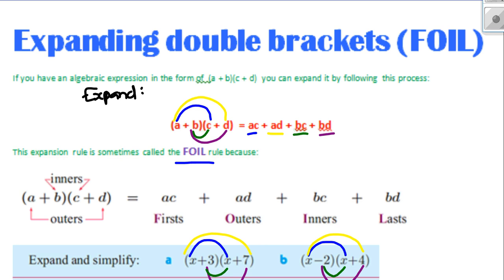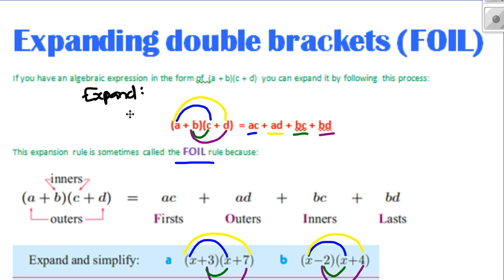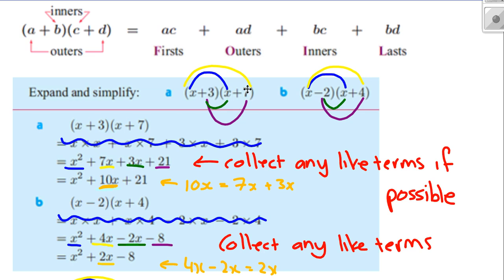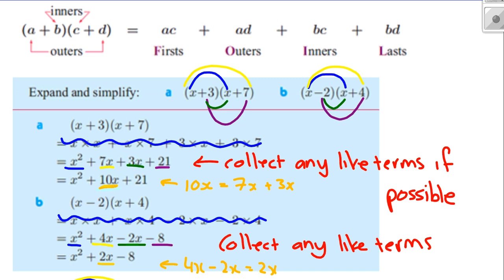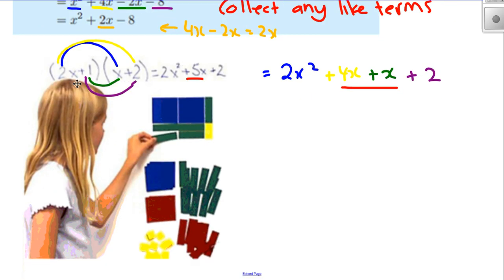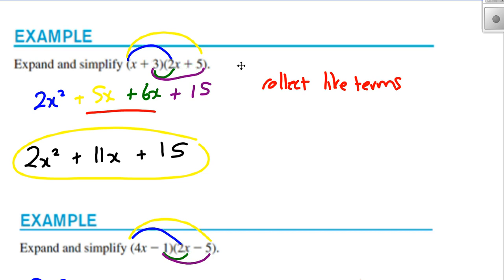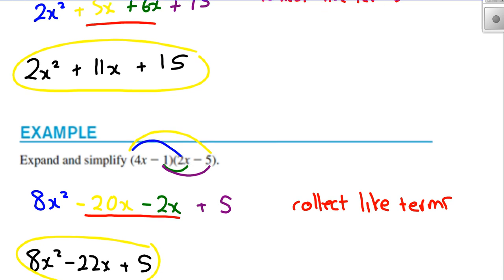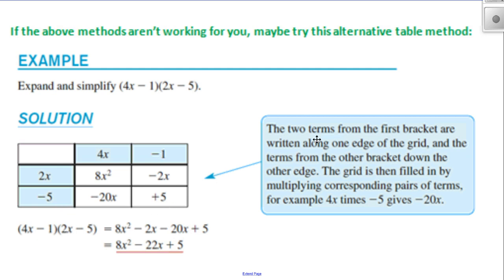Expanding double brackets using FOIL